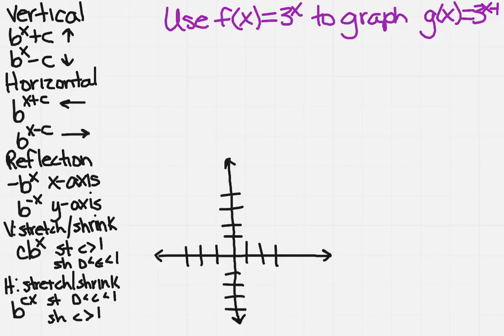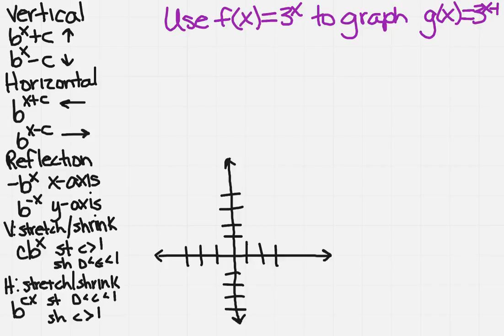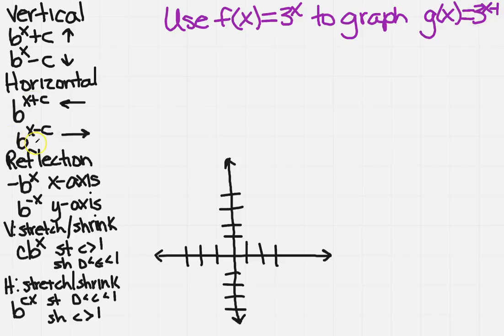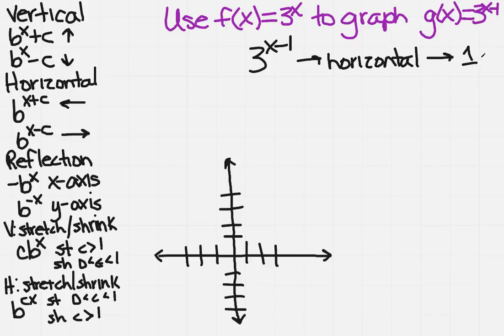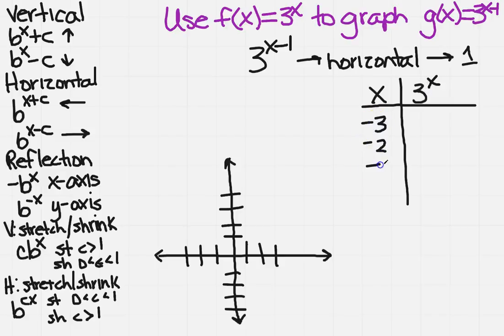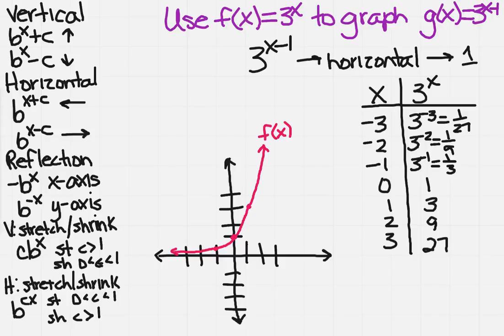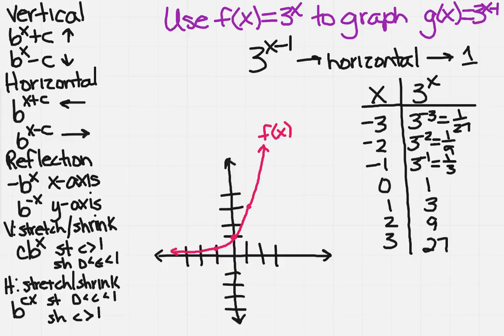transforms with exponential functions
Learn how to graph an exponential function with specific transformations.